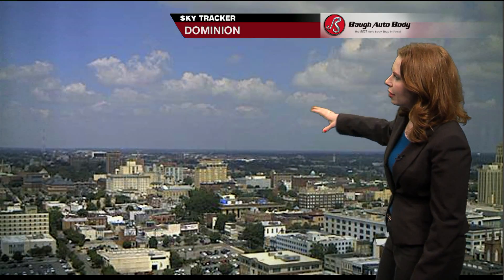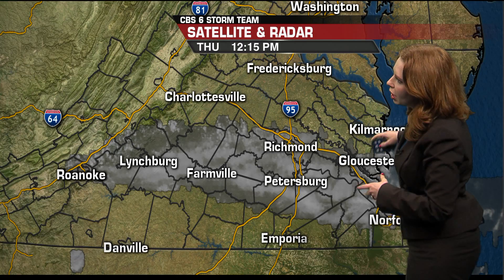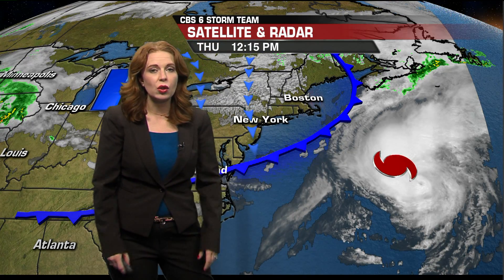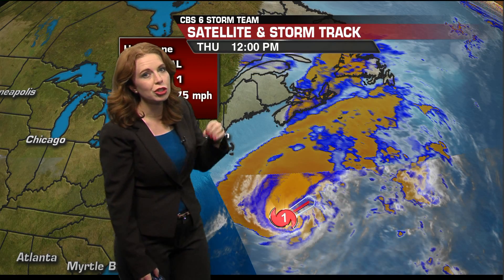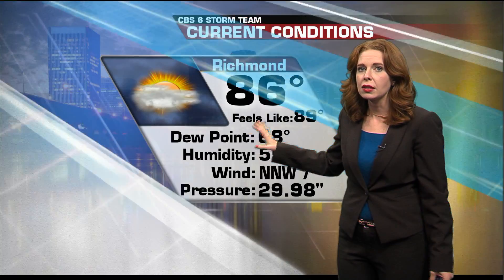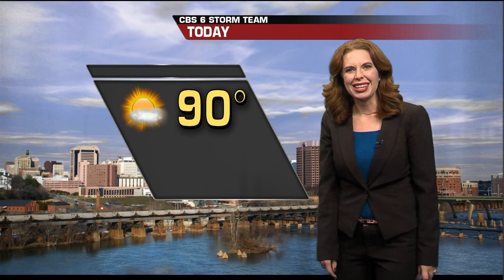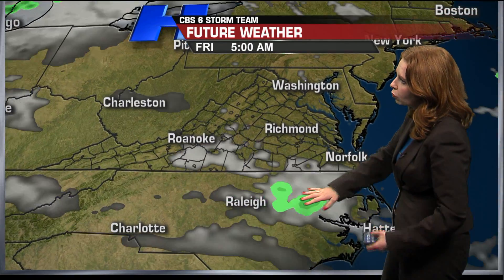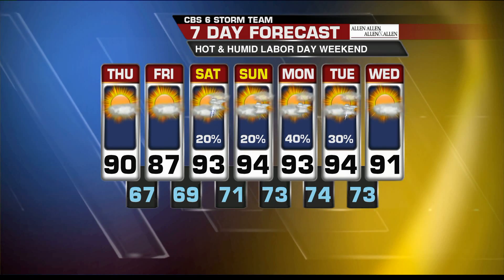Thursday Noon Forecast 8/28/14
WTVR CBS 6 News At Noon